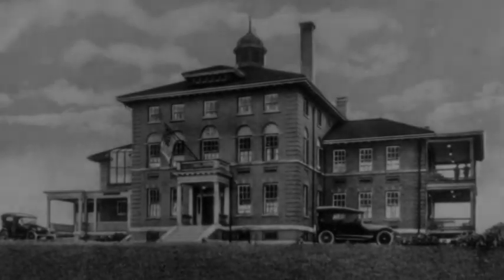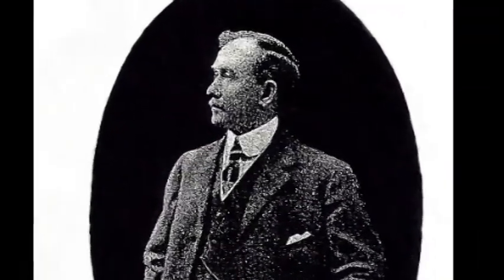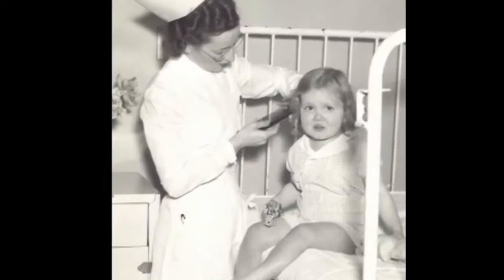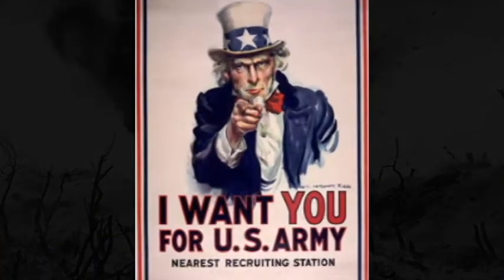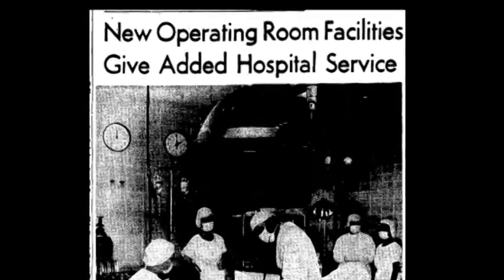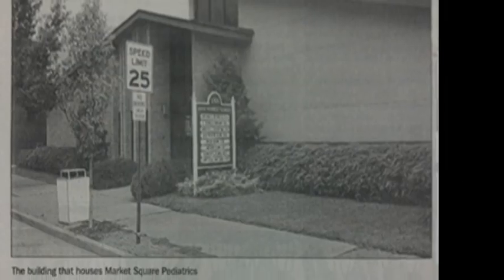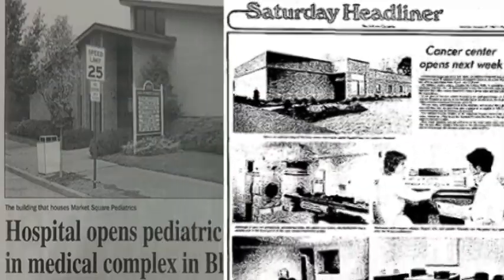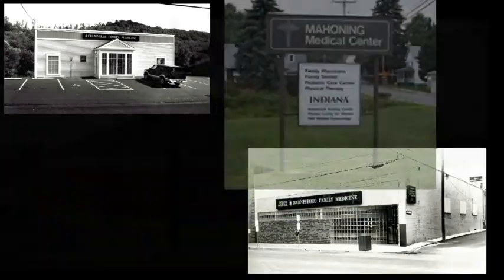IRMC History: Part 2: 1930-1999